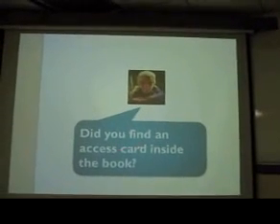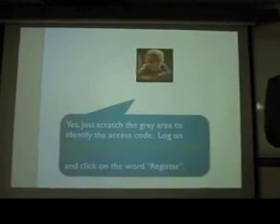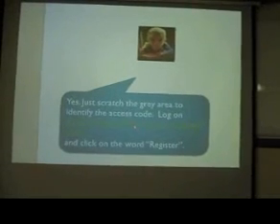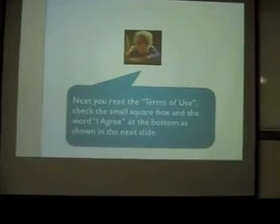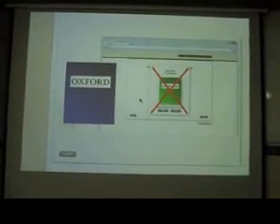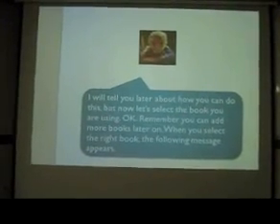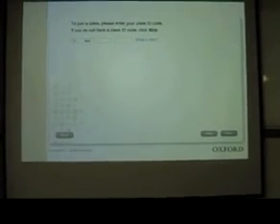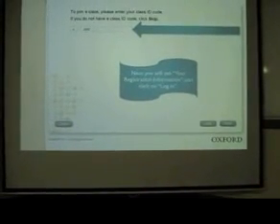Using Q Skills Online Practice Orientation part 3